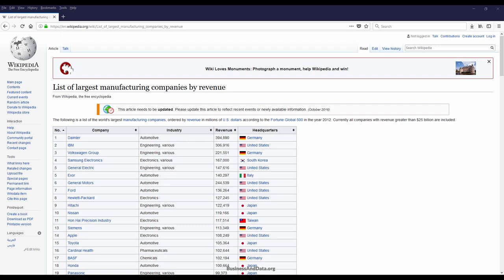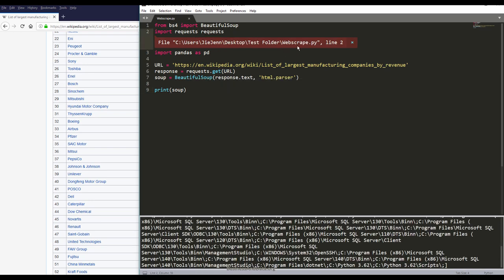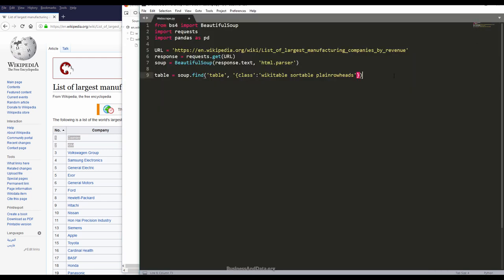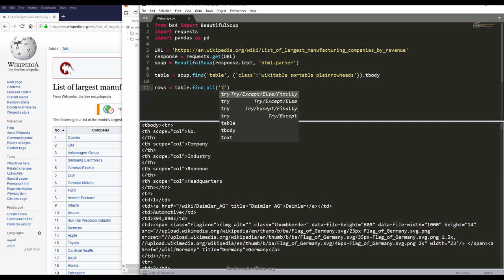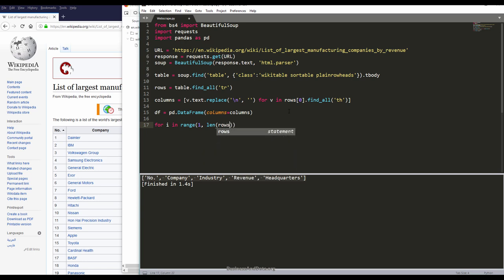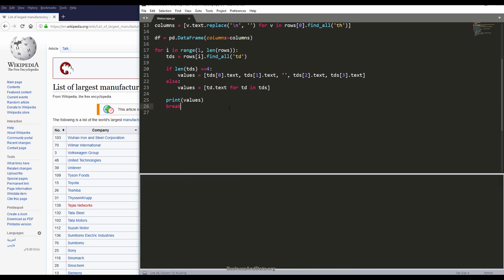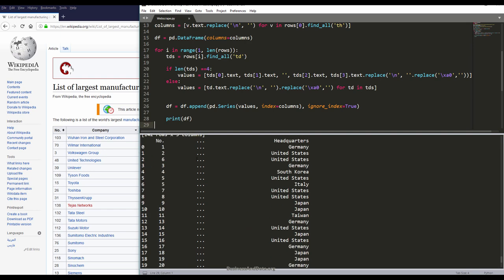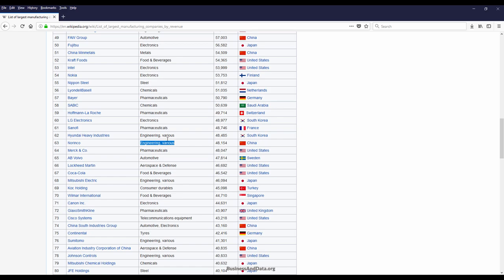Web Scrape Wikipedia Manufacture Companies Table Into a CSV File | Web Scraping with Python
Web Scraping is a very useful skill for anyone who works in the data analytics industry. In this video I am going to show you how to scrape the largest manufacturing companies by revenue table from a Wikipedia page using Python and Beautifulsoup.